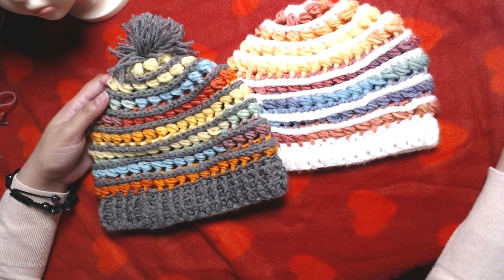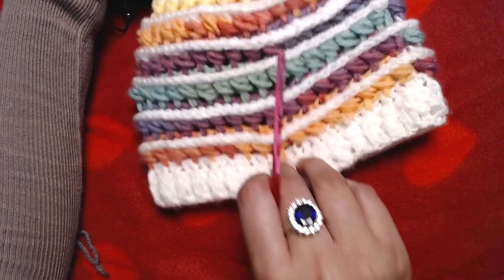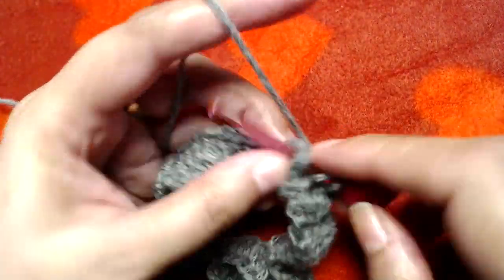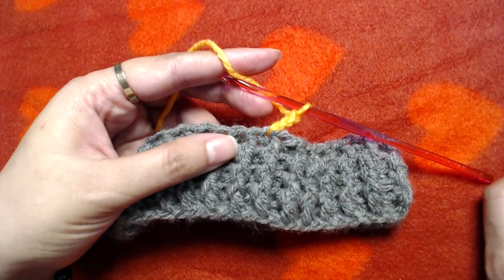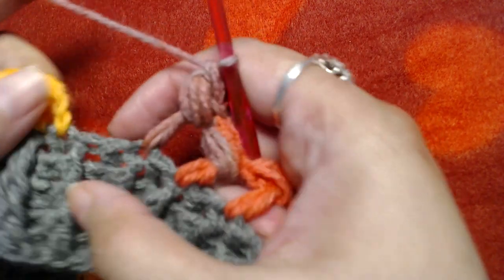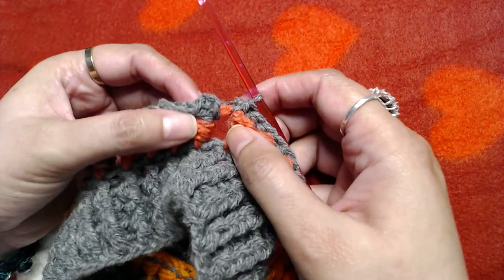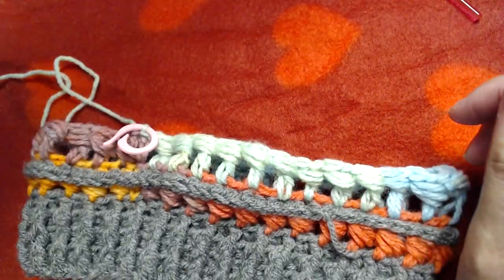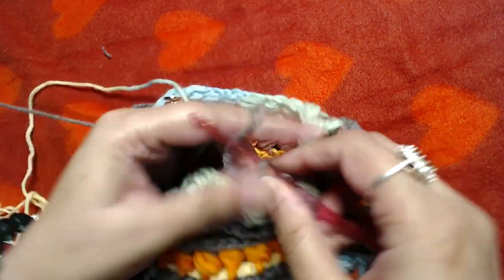How To Crochet Beanie | Crochet Cupcake Bead Stitch Beanie| Crochet Tutorials | Crochet Paradise.